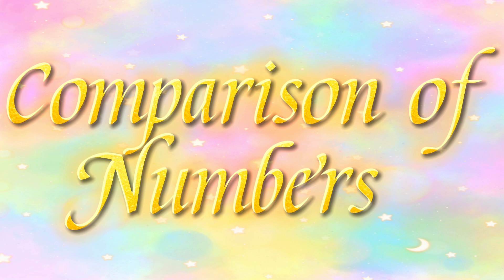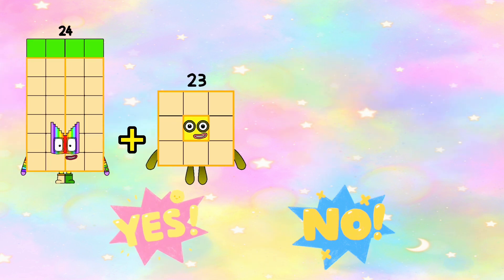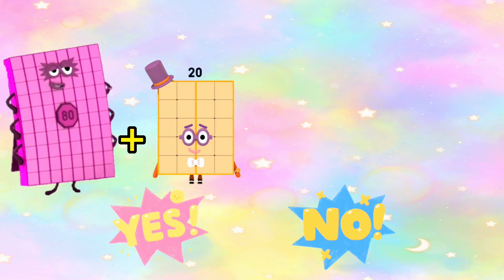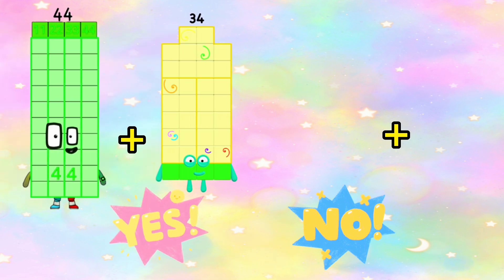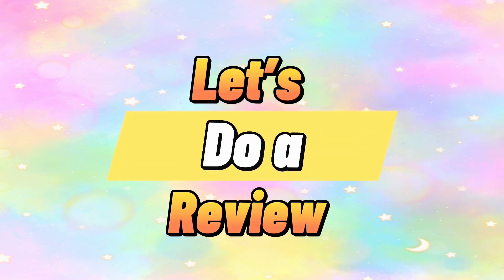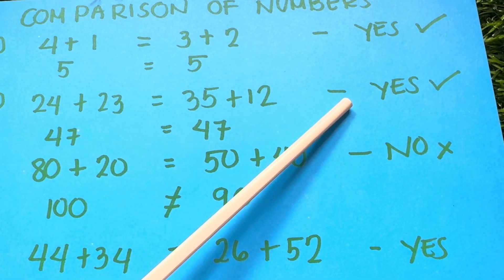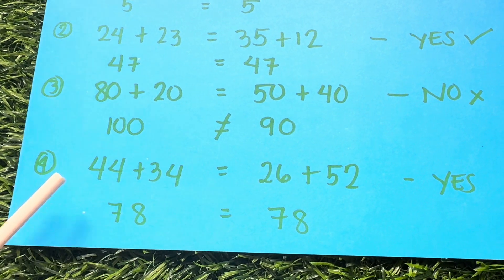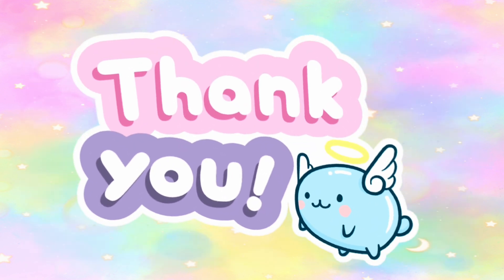COMPARISON OF NUMBERS WITH NUMBERBLOCKS | EQUAL TO AND NOT EQUAL TO | LEARN TO COUNT | hello george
COMPARISON OF NUMBERS WITH NUMBERBLOCKS | EQUAL TO AND NOT EQUAL TO | LEARN TO COUNT
Another fun day of learning and counting numbers with numberblocks! in today's video we will learn the comparison of numbers, and determine whether they are equal or not equal numbers.  Always remember learning math is easy and fun with numberblocks!